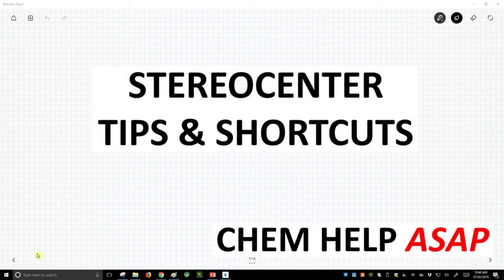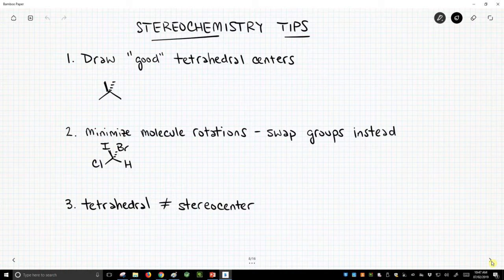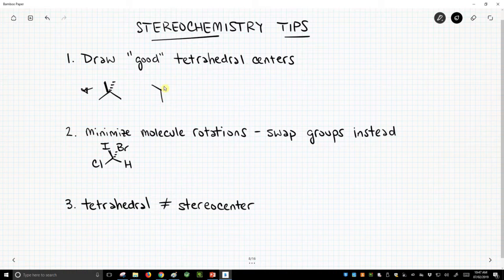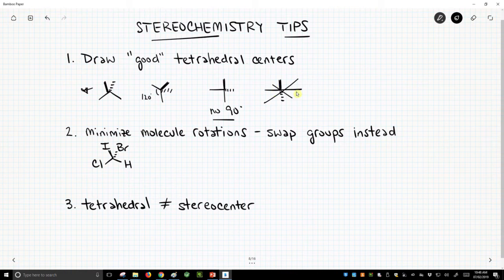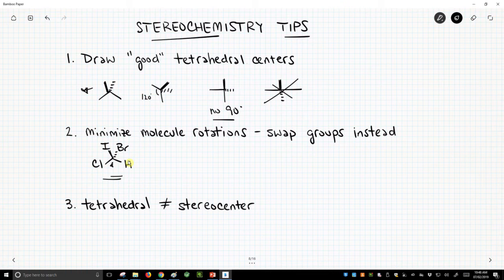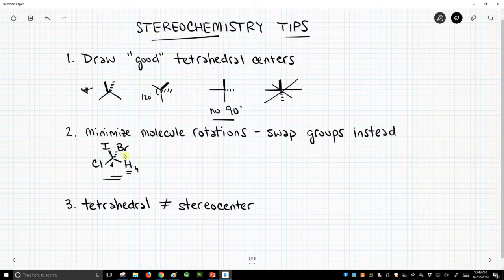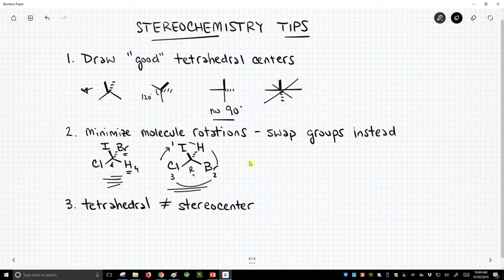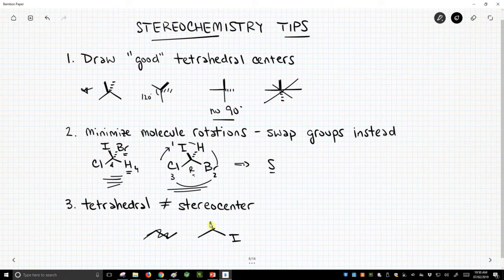suggestions for drawing stereocenters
Some tips for stereocenters.  (1) Draw proper sp3 hybridized carbons.  Two bonds should be in the plane of the writing surface.  One bond should be wedged.  The last bond should be hashed.  (2) In order to get the #4 group in the back position for stereochemical assignment, swap the position of two groups instead of rotating the molecule.  Remember that swapping two groups will reverse the configuration, so the correct answer will be the opposite of what you determine.  (3) Not all sp3 hybridized carbons are stereocenters.  To be a stereocenter, a carbon must have four different groups.